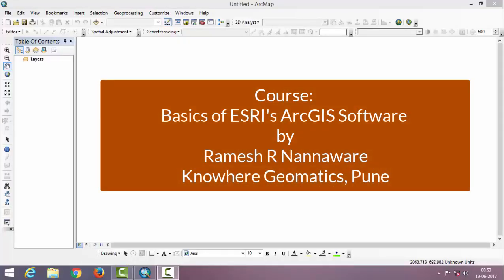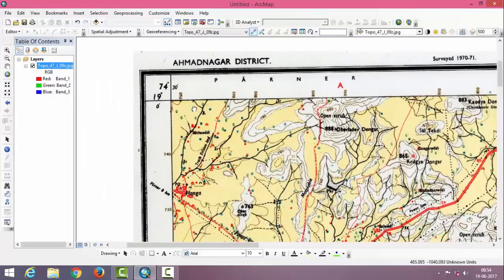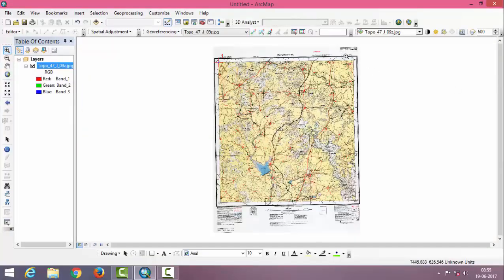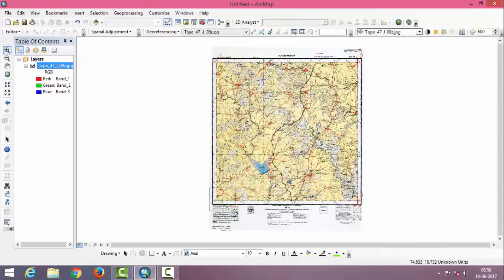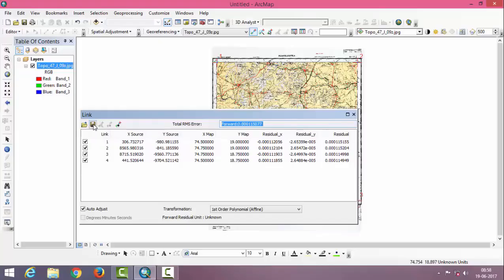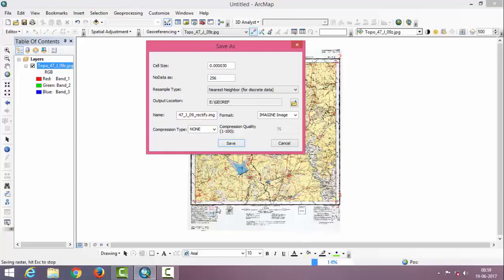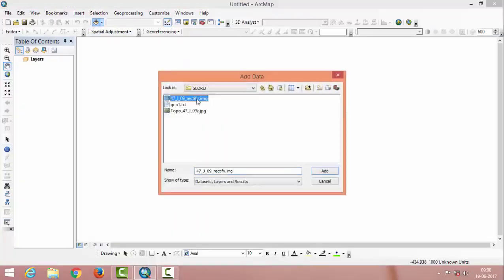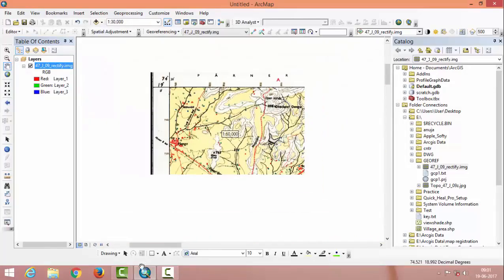Georeferencing a SOI Toposheet in ArcGIS Software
How to Georeference a Survey of India Toposheet map with the help of ArcGIS software. Lat-Long, its conversion, Coordinate System, etc are covered in this video.